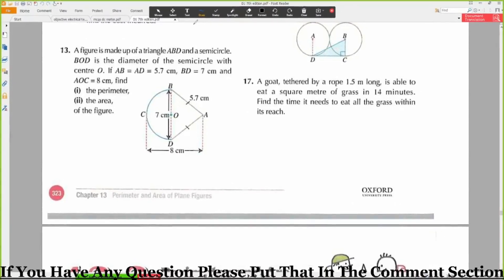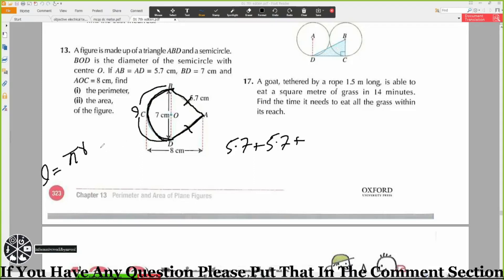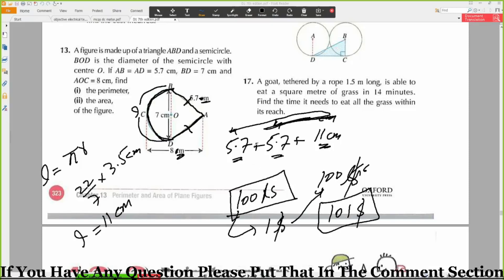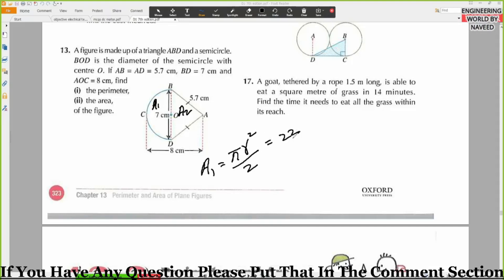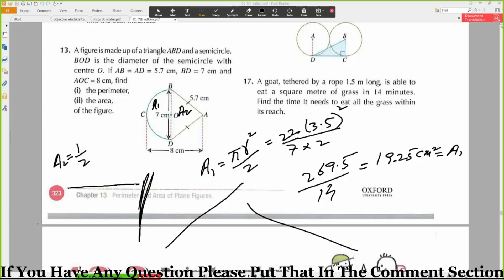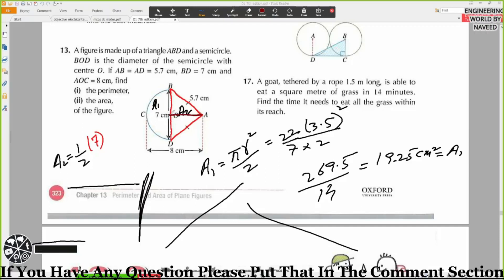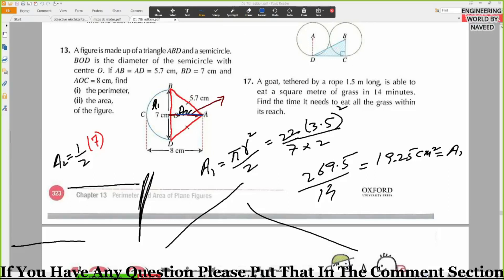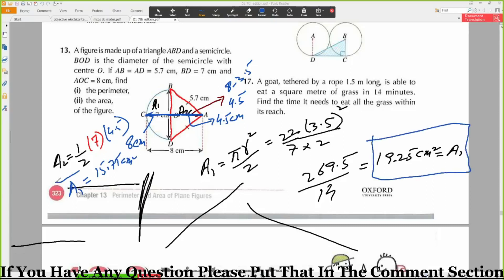Basic Mathematics || A figure is made up of a triangle ADD and a semicircle. DOD is the diameter of.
Hi,

In this video, i discussed about the solution of "A figure is made up of a triangle ADD and a semicircle. DOD is the diameter of the semicircle with centre 0. If AB = AD = 5.7 cm, BD =7 cm and AOC= 8 cm, find (i) the perimeter, B (ii) the area, of the figure. "

.Thank you so much.